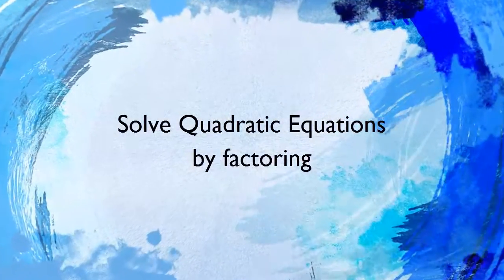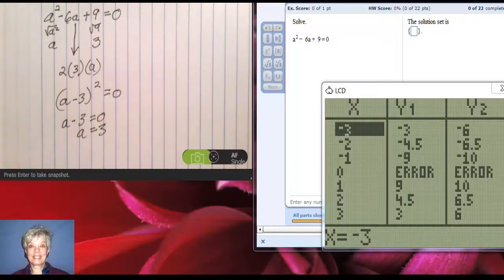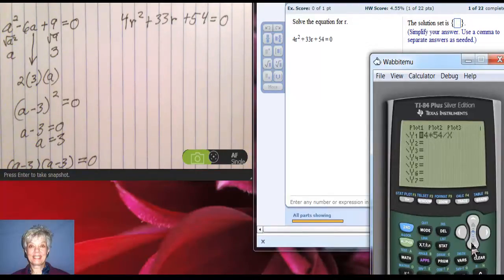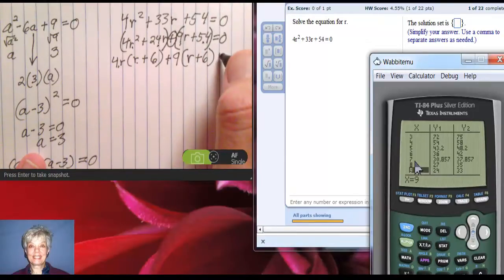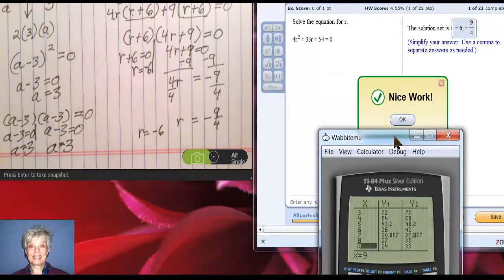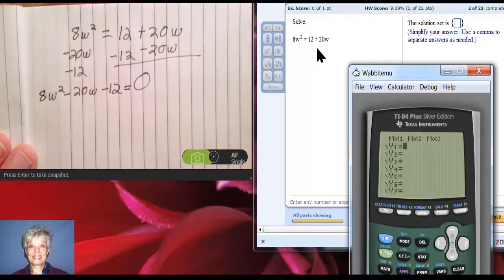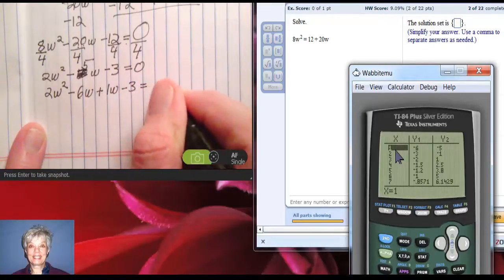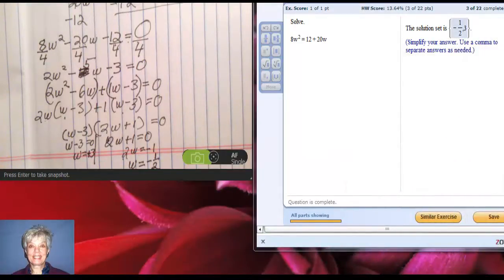Solve Quadratic Equations by Factoring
In Beginning Algebra (Algebra I), the only official method for solving quadratic equations is by factoring.  However, other methods are coming.